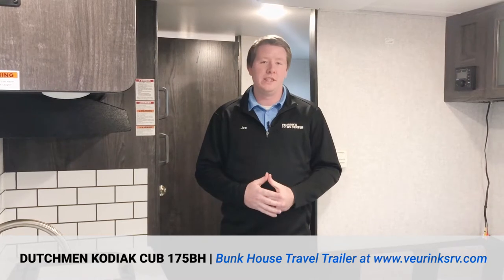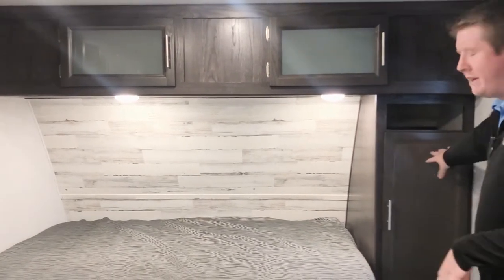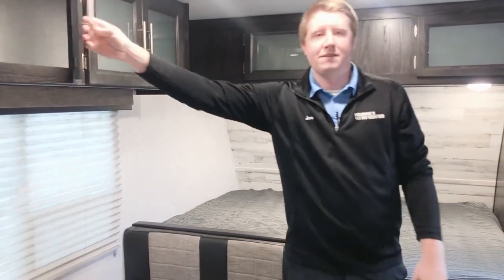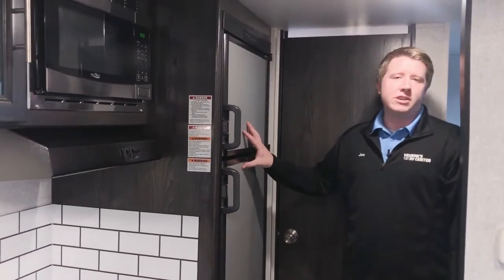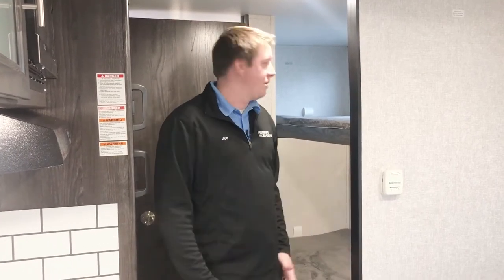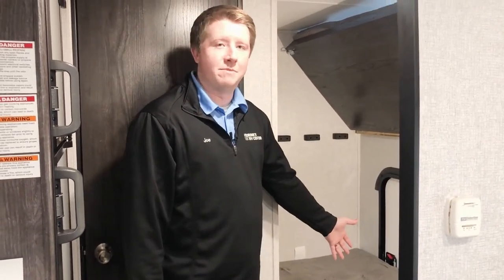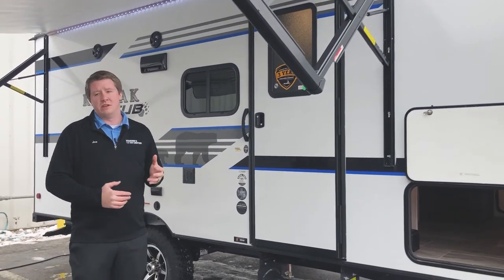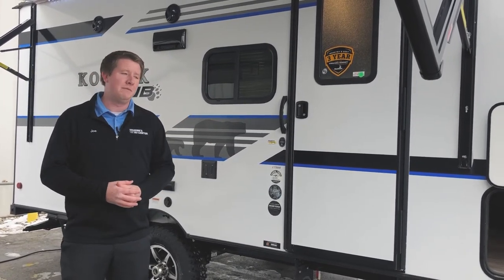New 2020 Dutchmen Kodiak Cub 175BH Bunk House Travel Trailer at Veurink's RV Center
The perfect family bunk house camper is here! The 2020 Dutchmen Kodiak Cub 175BH is a classic in the Veurink's RV Center lineup. Tune in, as we give you a glimpse inside this RV.